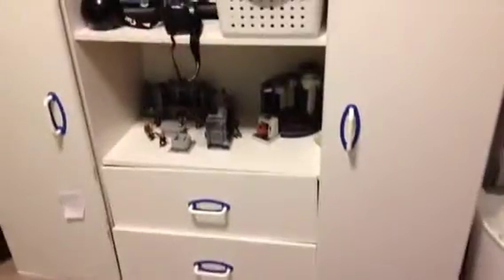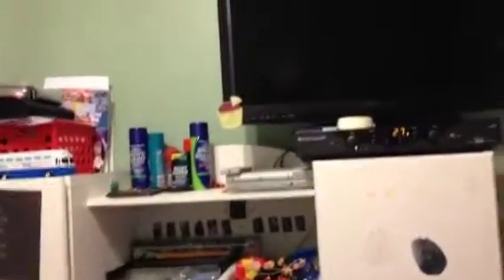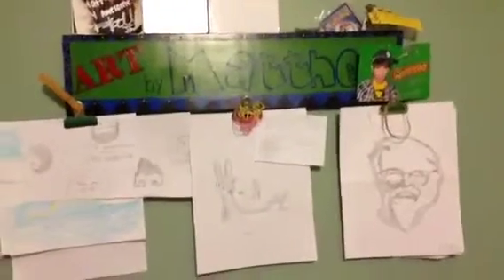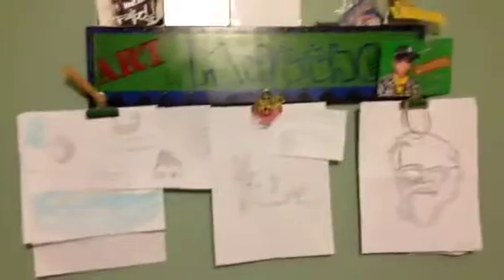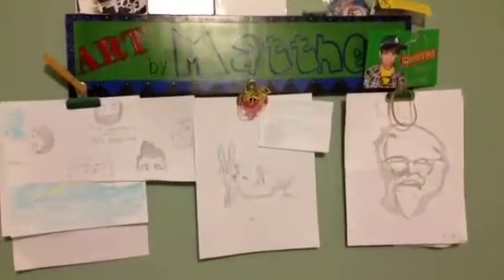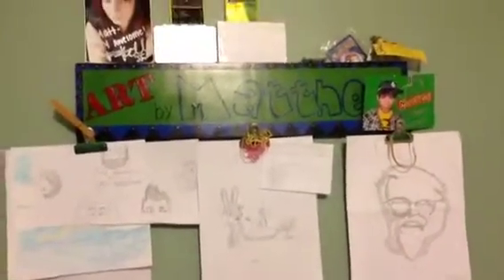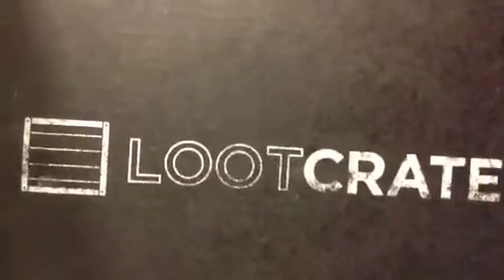My room tour!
Hey guys today I take you on an adventure around my room!